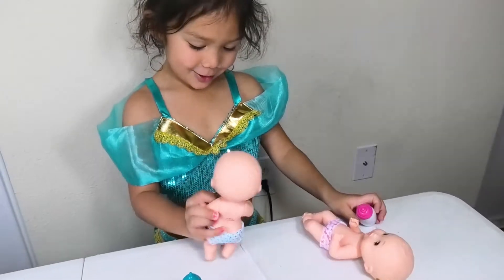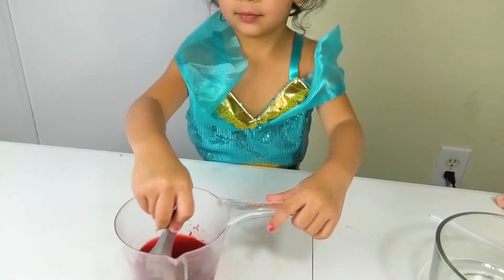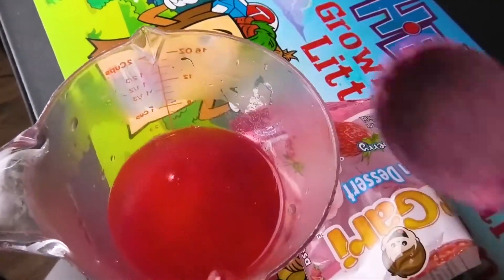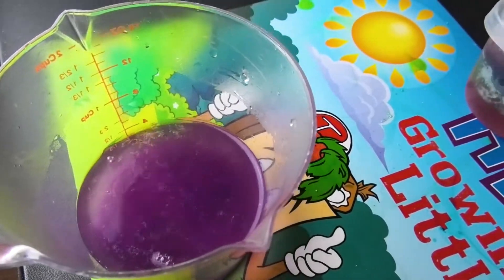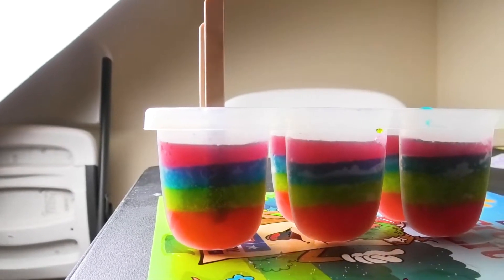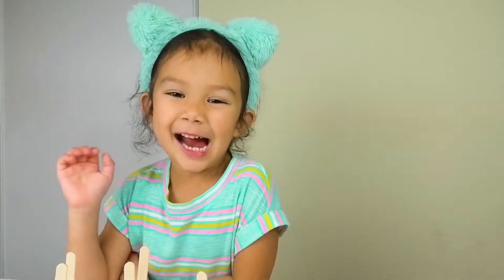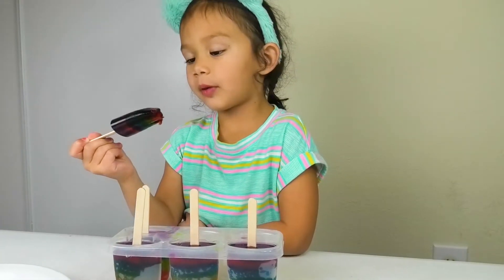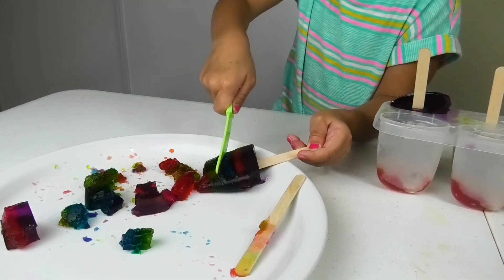Jelly Ice Cream Popsicle | Nursery Rhymes & Color Song for Kids with Michelle Toy Box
Jelly Ice Cream Popsicle easy to make kids can make it. fun pretend play take care of baby doll. Michelle want to be Aladdin Jasmin, Genine make ice cream and learn colors for baby and toddler. Nursery Rhymes color song for kids with Michelle Toy Box.
เพลงเด็กภาษาอังกฤษ เรียนรู้สี ภาษาอังกฤษ